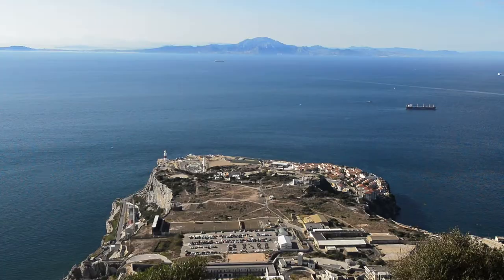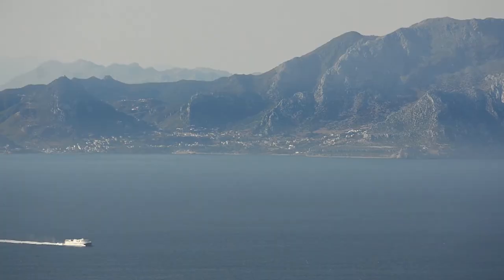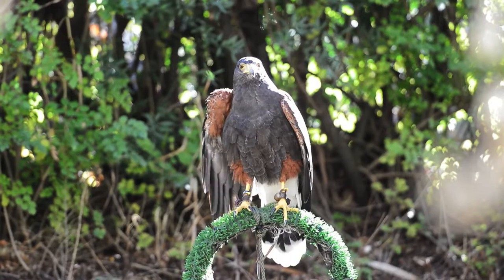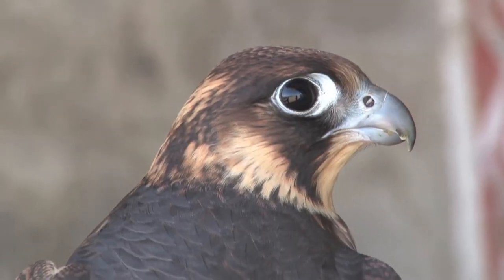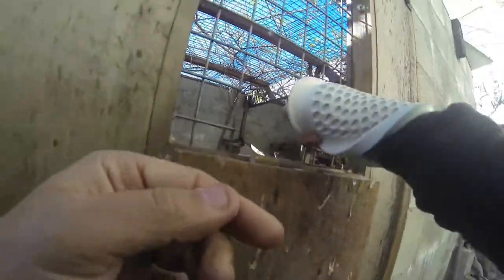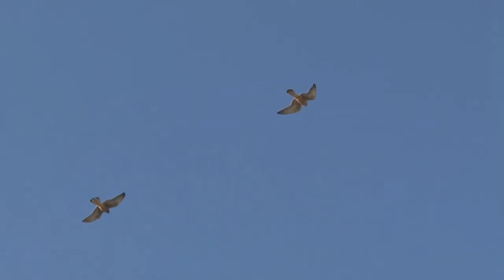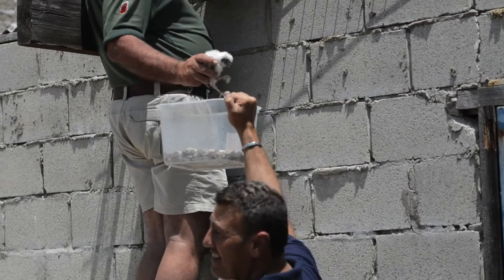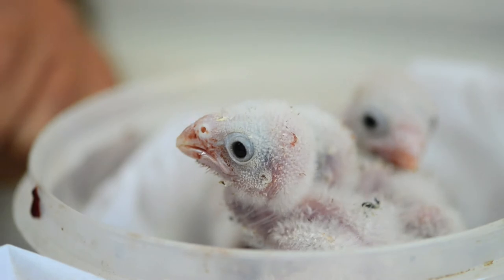Wild Gibraltar Part 1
Part 1 of Wright Tech's Debut Documentary Wild Gibraltar.

Focusing on the GOHNS raptor unit and their work in artificial incemination and rehabilitation